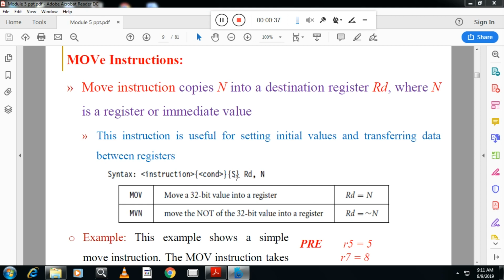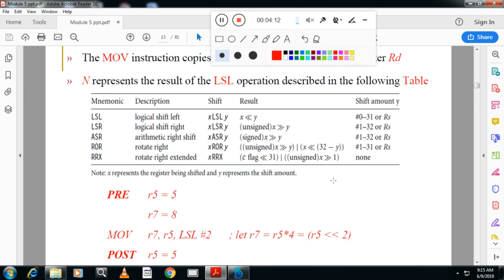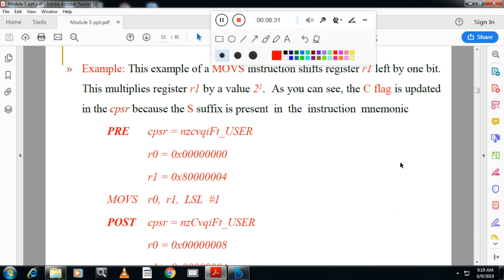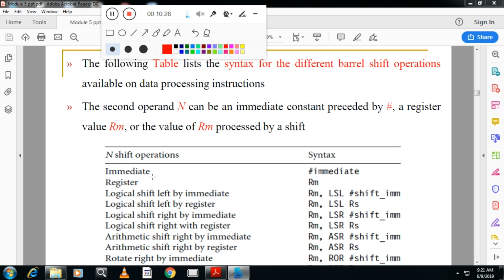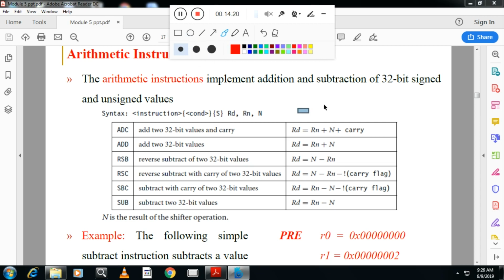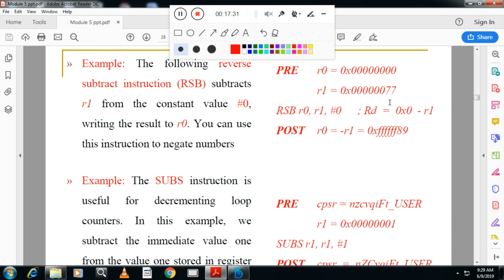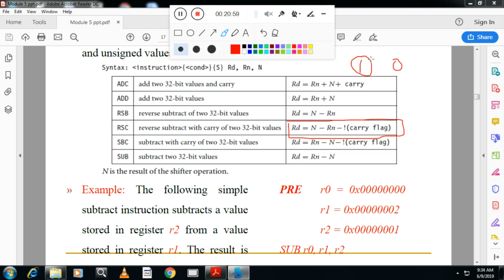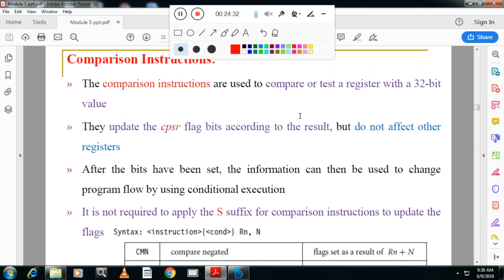VTU MCES 18CS44 M2 L8 BARREL SHIFTER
This video will explain about Introduction to ARM Barrel Shifter